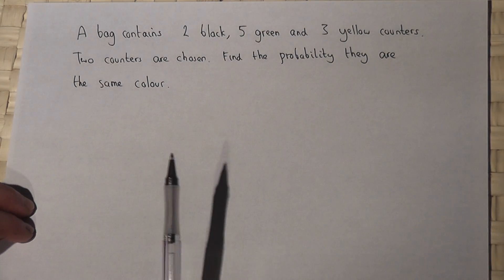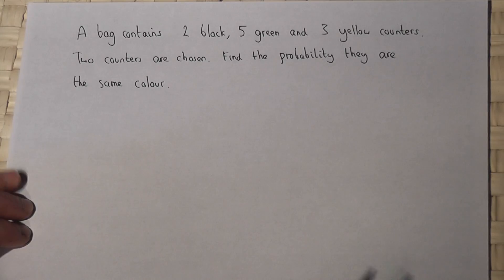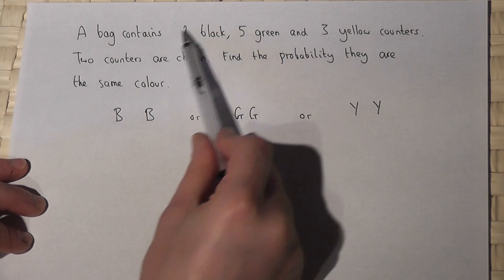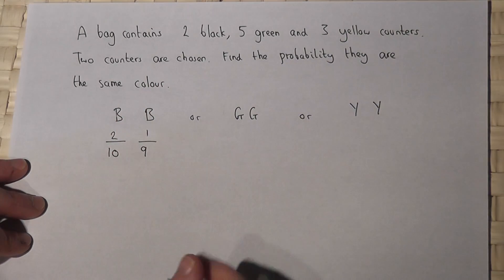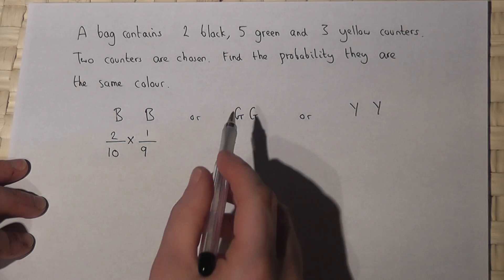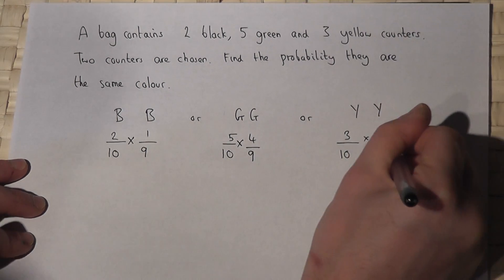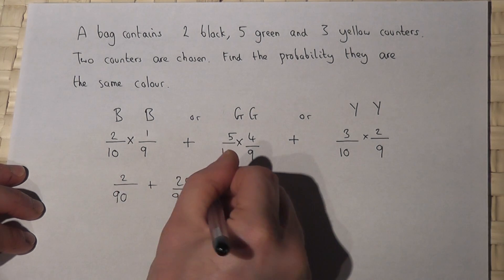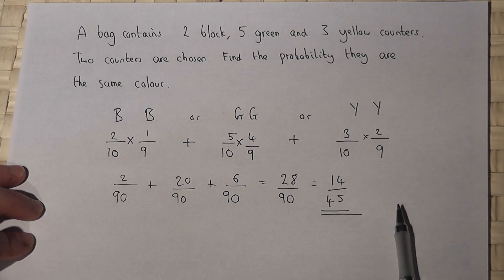Probability : Picking two counters from a bag